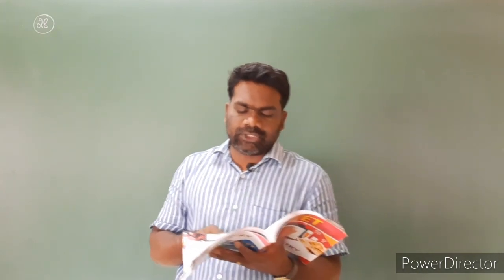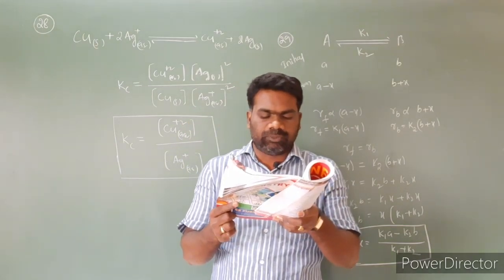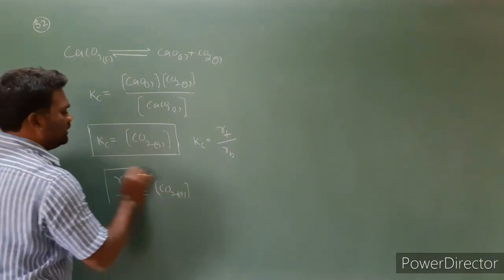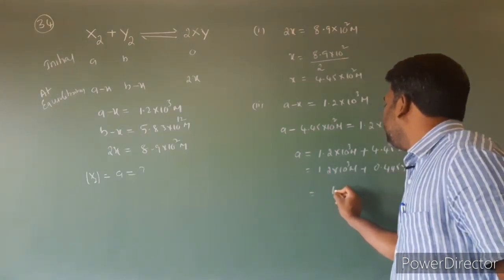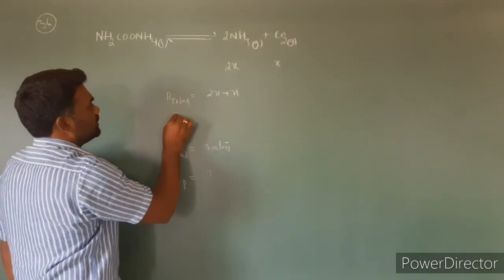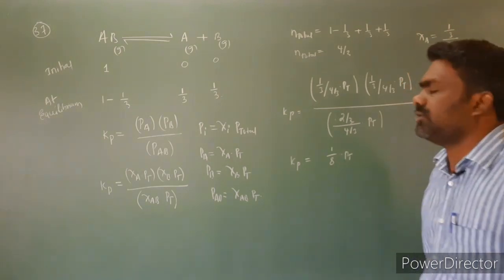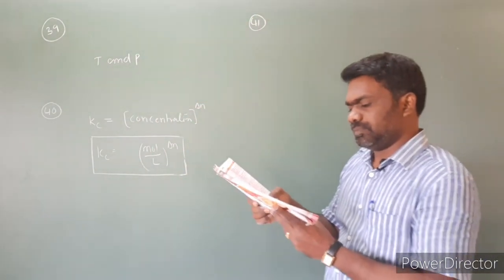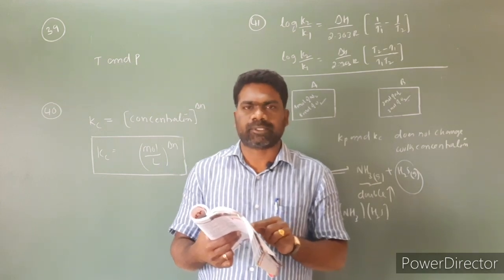Lecture 7.06 Equilibrium (NEET)